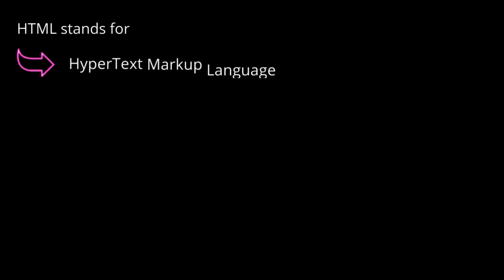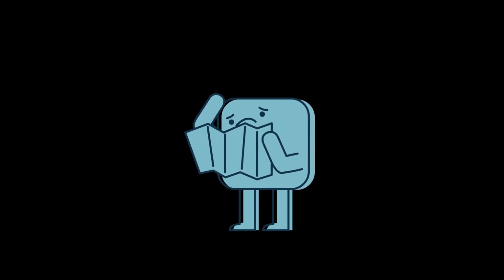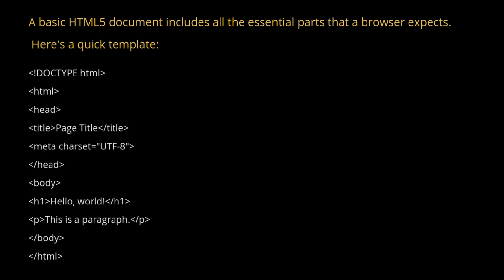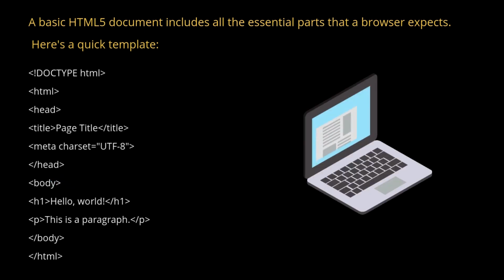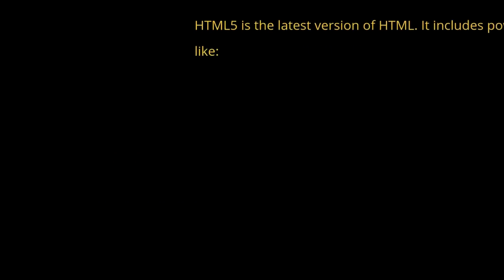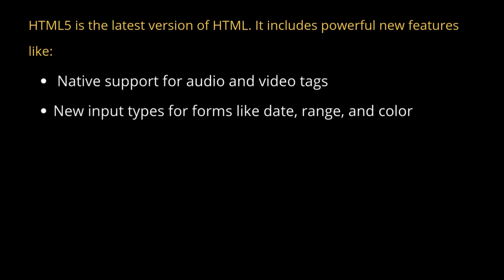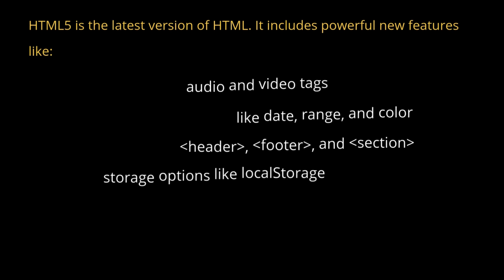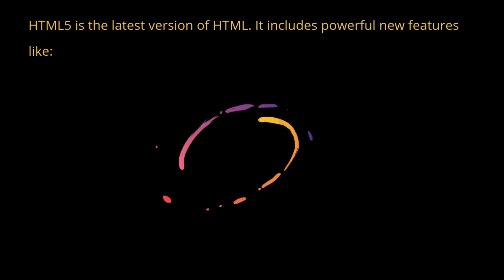HTML Interview Questions – Episode 1 | Basics You Must Know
Welcome to Episode 1 of the HTML Interview Questions Series! In this first part, we cover all the foundational concepts of HTML that are commonly asked in interviews. From what HTML is, to understanding tags, elements, attributes, and the structure of an HTML document — this episode sets the stage for everything to come.

Perfect for beginners and job seekers, this episode will help you build confidence and clarity before moving into more advanced topics in later episodes.